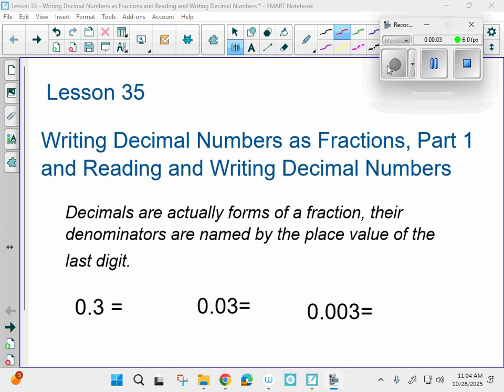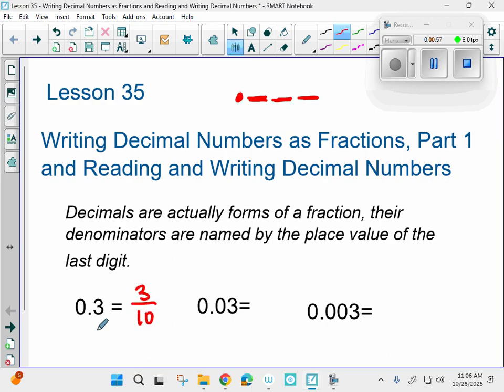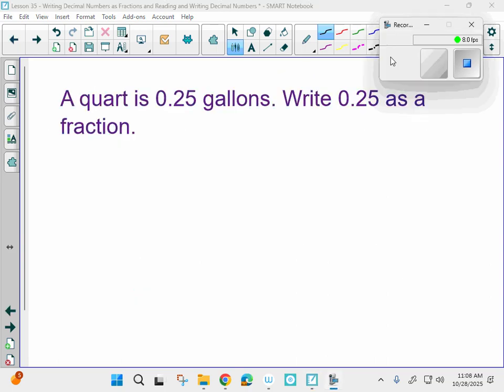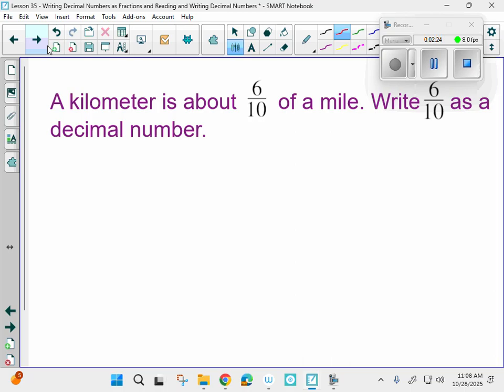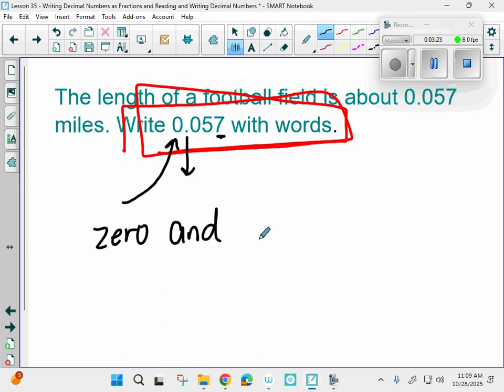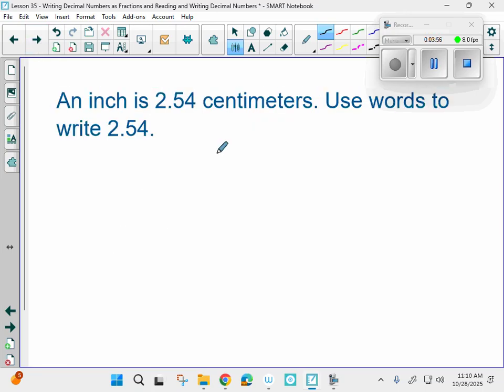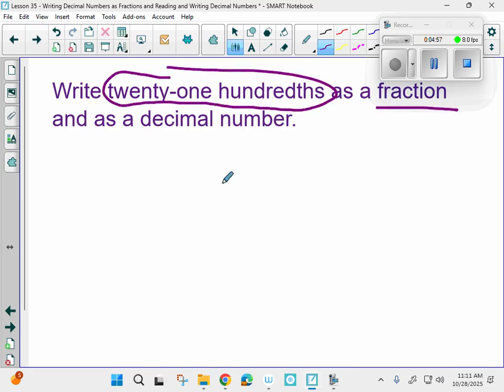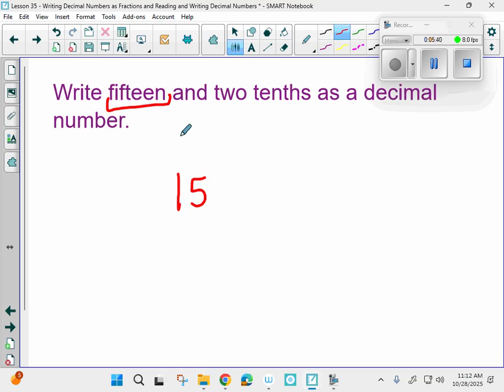Saxon Course 1 - Lesson 35 - Writing Decimal Numbers as Fractions